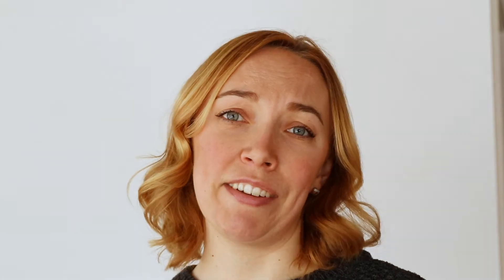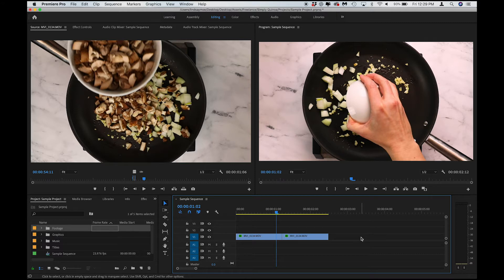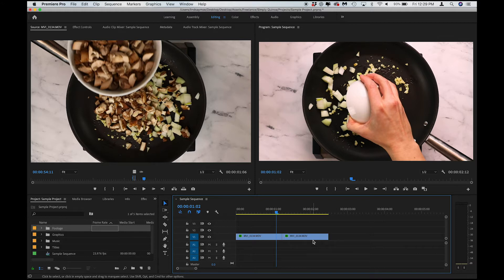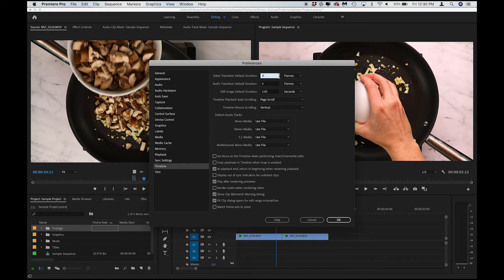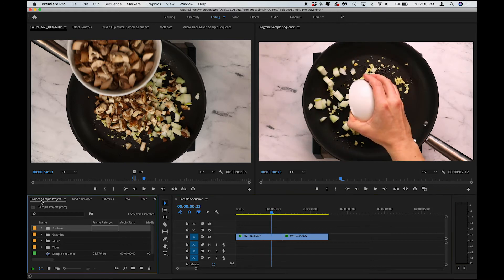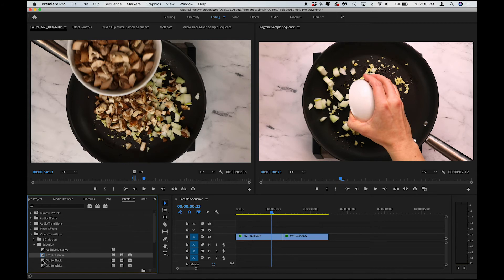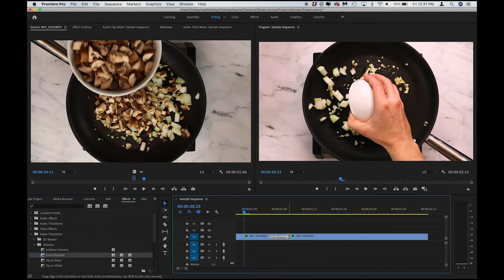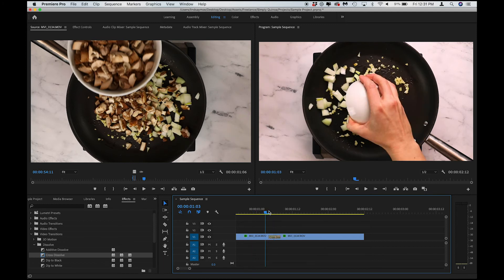HOW TO SET DEFAULT TRANSITIONS in Premiere Pro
Learn how to set a default transition length, select a default transition, and how to easily use transitions in Adobe Premiere Pro! If you frequently use the same transitions this will save you so much time in video editing!